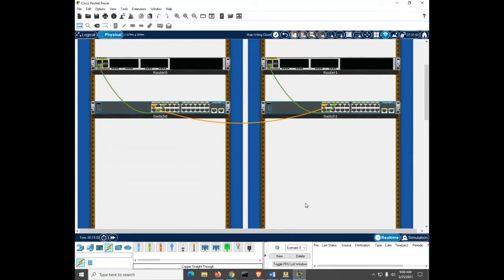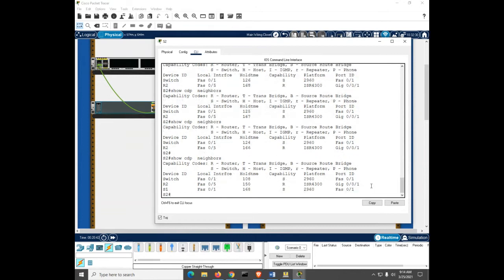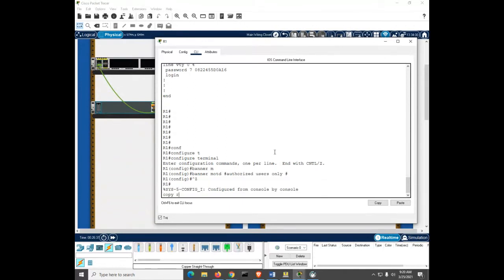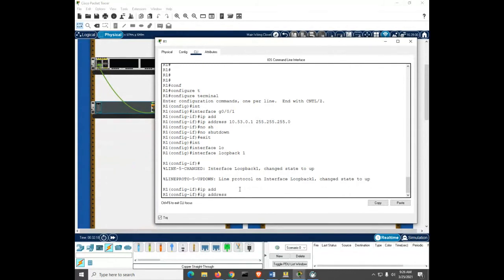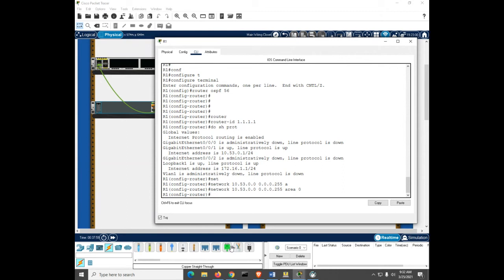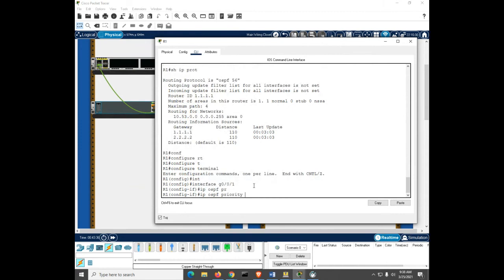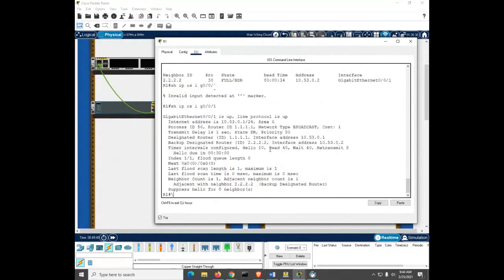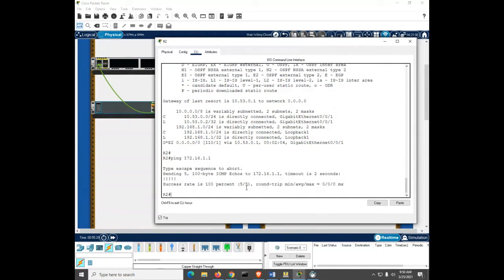Cisco CCNA 7.0 ENSA lab 2.7.2 OSPF 2021SP